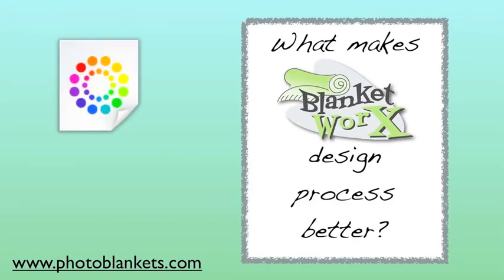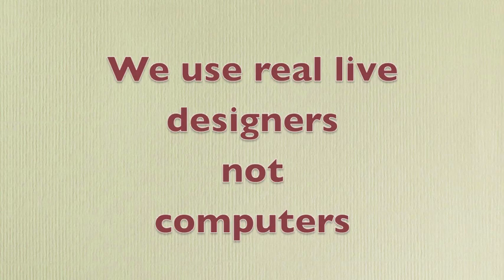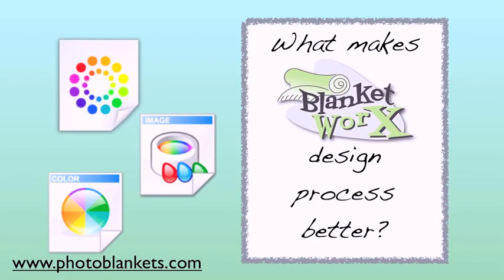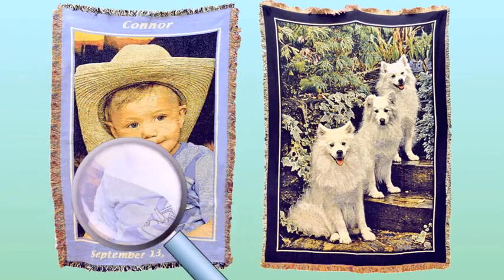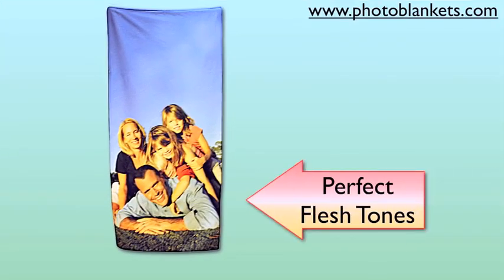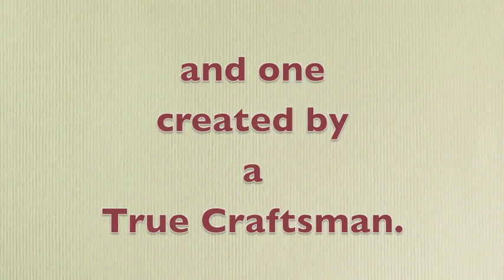The Secrets To a Photo Blanket is Not What You May Think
A stunning, high quality photo blanket can be the difference between a skilled craftsman and a computer generated design. Nothing can replace an experienced designer with an eye for detail and perfection!